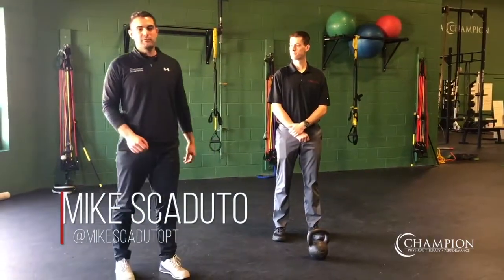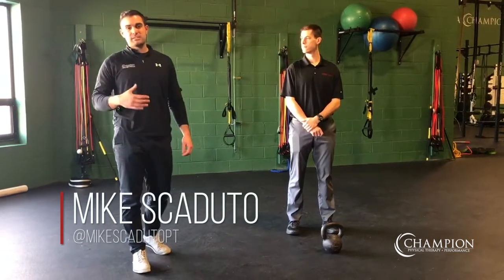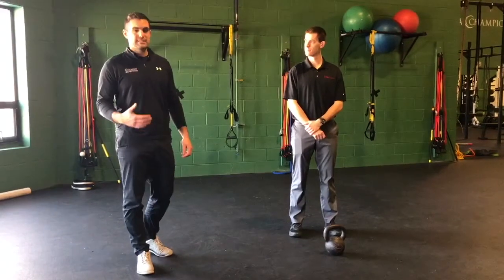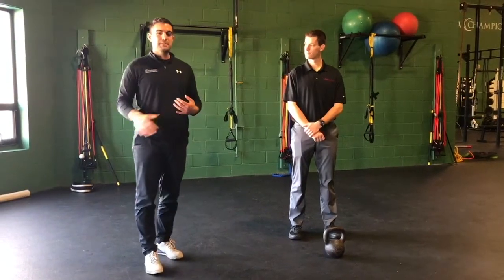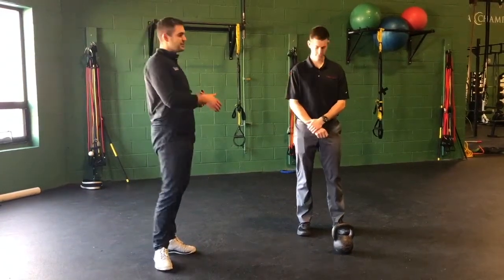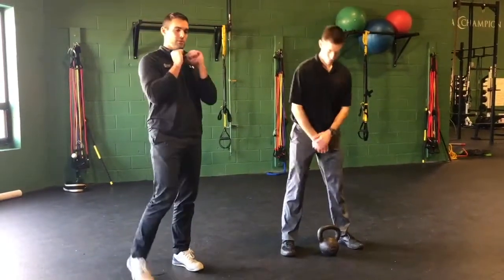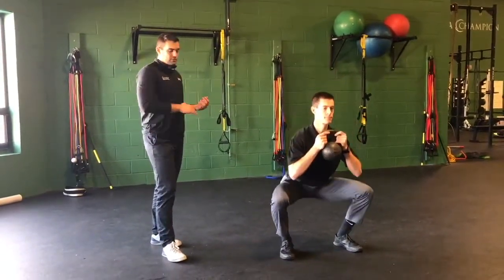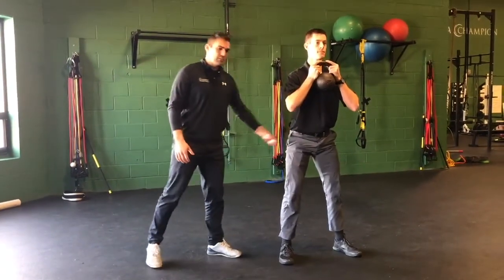Drive the Golf Ball Farther - Goblet Squat to Strengthen the Legs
One of the most common questions we get at Champion from our golfers is “how do I hit my drive farther?”

There is no doubt that driving distance is crucial in the modern golf game. As golf courses continue to get longer and more challenging, the premium on hitting long, straight, consistent drives continues to grow.

While many golfers are quick to buy new clubs or even take golf swing lessons, very few focus on improving their physical characteristics.  This in fact may be backwards. If you have limitations in your mobility, strength, or power, it’s going to be hard to drive the golf ball as far as you can no matter how good your clubs are!

Focus on the 3 steps of improving mobility, strength, and power and you’ll easily add distance to your drive and start lowering your golf handicap.

Want to Take Your Golf Game to the Next Level?

If you are serious about improving your game, it’s best to develop a complete game improvement plan based on your unique needs and goals.  In our Golf Performance Program at Champion, we start by performing a thorough assessment of you, your body, and your swing to see where we can make most impact.  We’ll be able to see exactly what may be holding you back and then develop a comprehensive program individualized just for you.